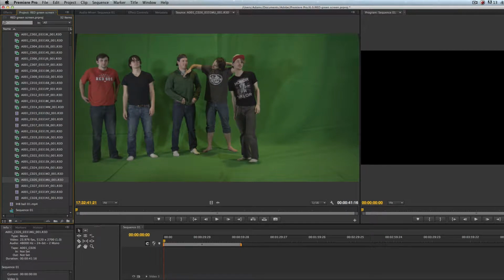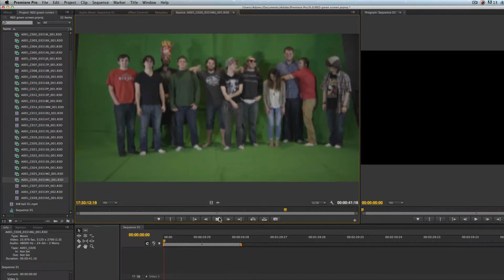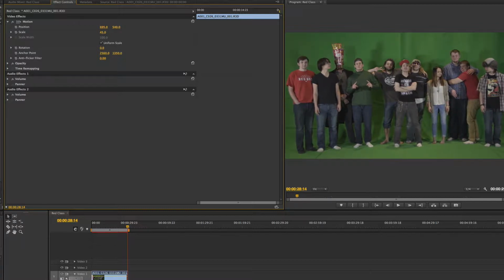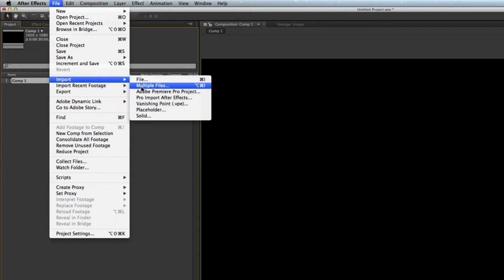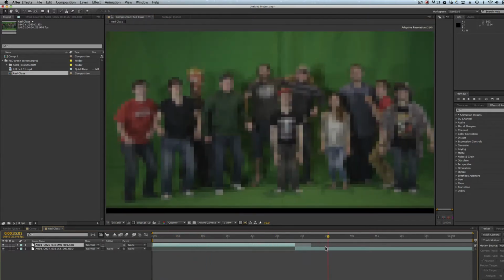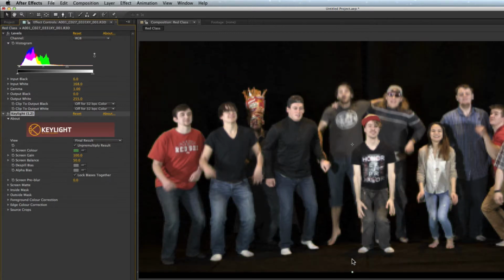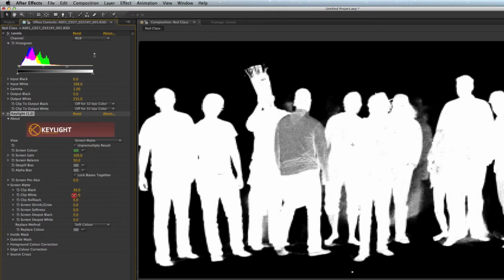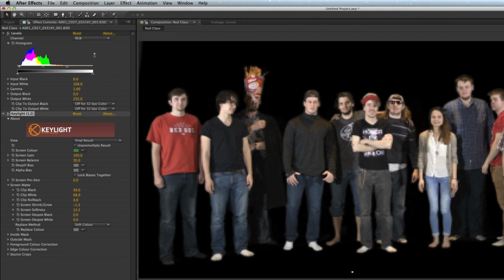Green screening for NMD444